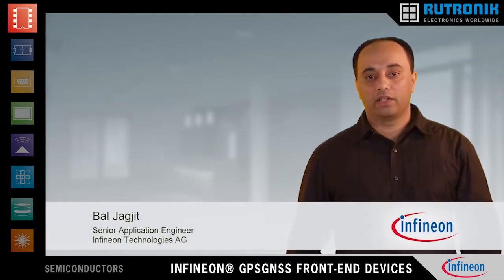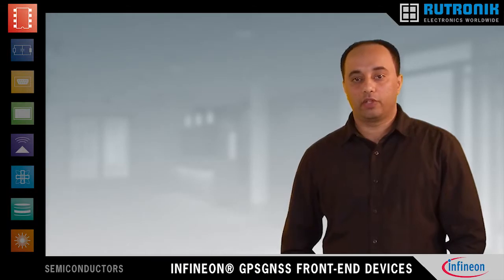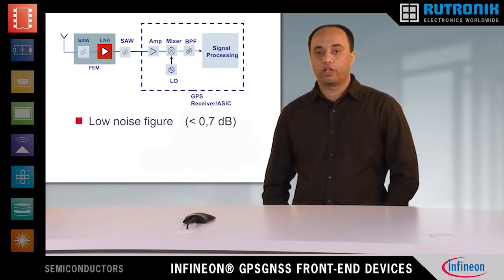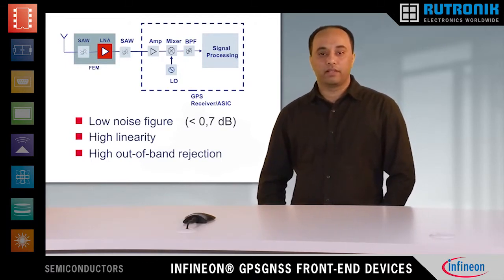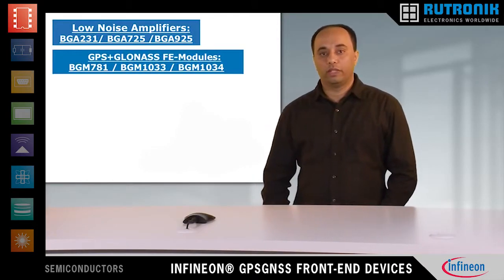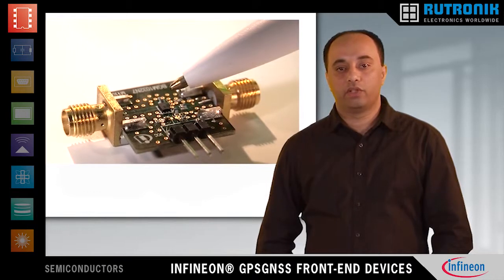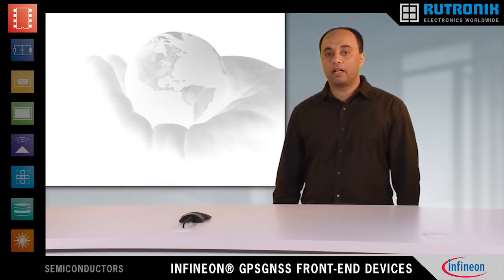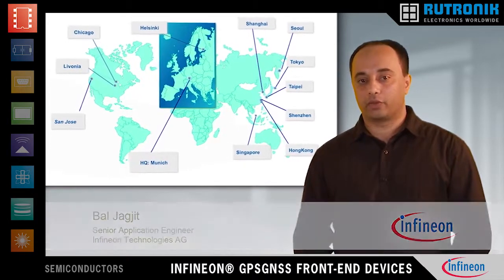Infineon® GPSGNSS front end devices